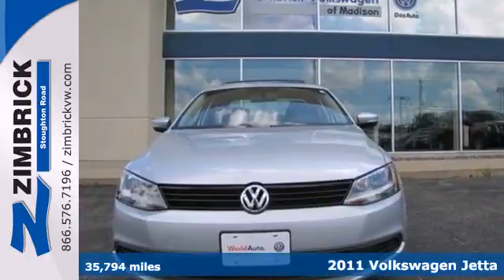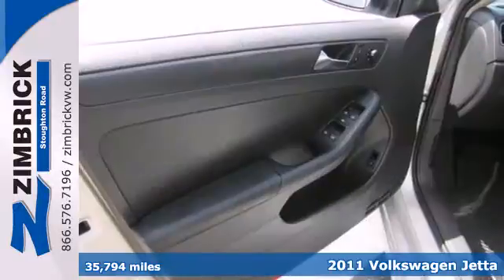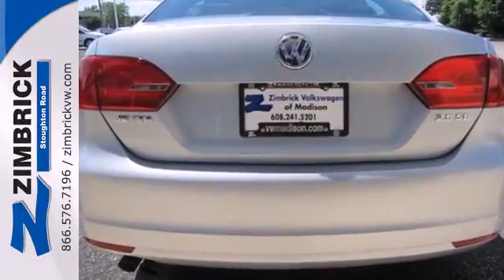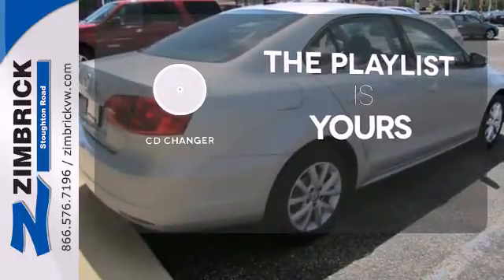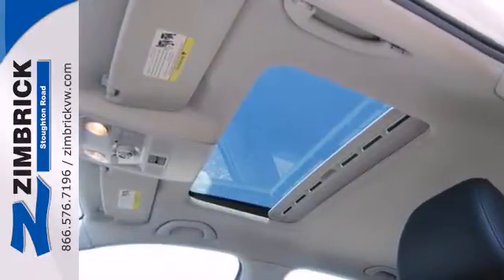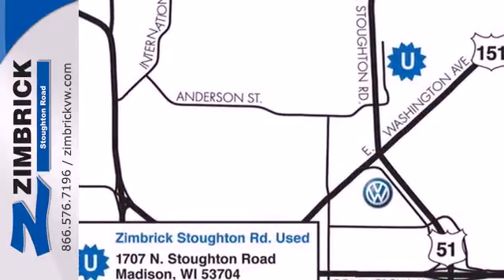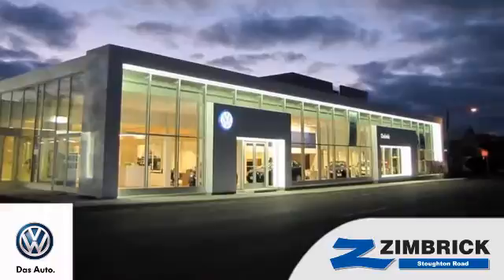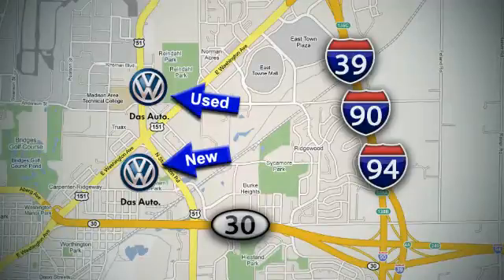2011 Volkswagen Jetta Madison WI Sun Prairie, WI #97202 SOLD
Year: 2011
Make: Volkswagen
Model: Jetta
Trim: 4dr Auto SE w/Convenience & Sunroof
Engine: 2.5L 5 Cylinder Engine
Transmission: 6-Speed A/T
Color: Reflex Silver Metallic
Interior: Titan Black
Mileage: 35794
Stock #: 97202

Address:
1430 North Stoughton Road